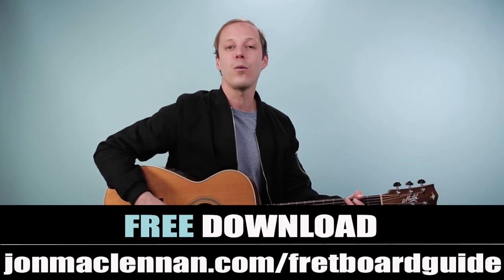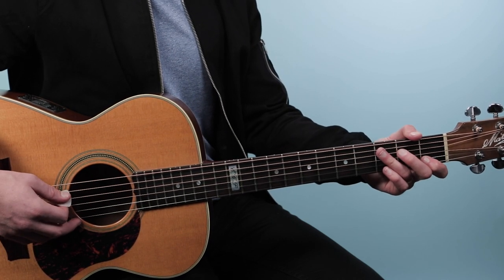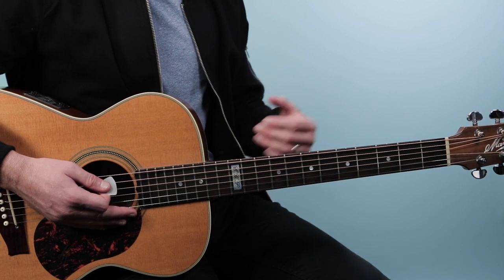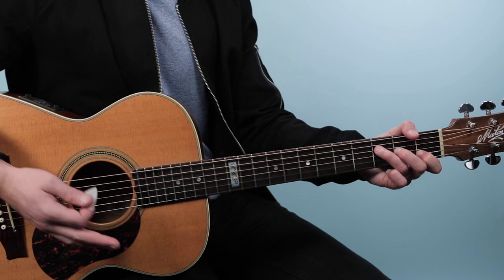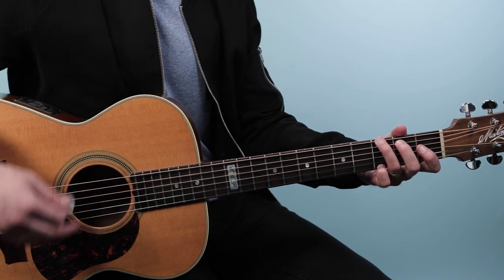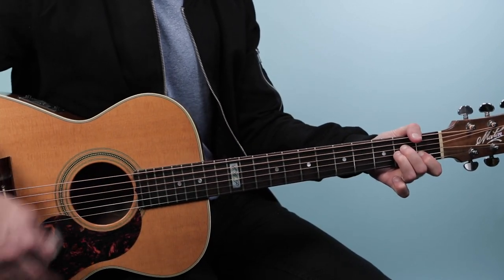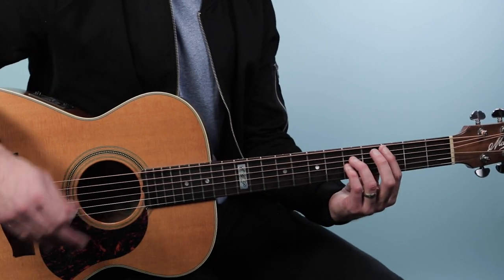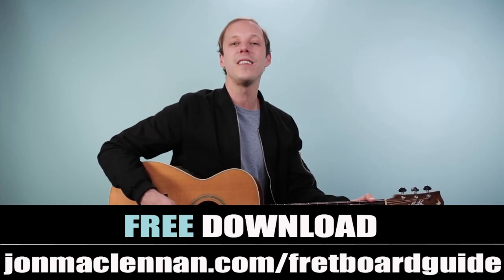Put Your Lights On Guitar Lesson (Santana And Everlast)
Santana And Everlast Put Your Lights On Guitar Lesson + Tutorial

Santana And Everlast Put Your Lights On Guitar Lesson Chapters

0:00 - Put Your Lights On - Guitar Lesson Welcome
0:58 - Free Fretboard GUIDE
1:27 - Intro
3:50 - Strumming breakdown
6:20 - Adding rhythm
6:09 - Adding melodies in between the chords
8:05 - B section
8:44 - Final section
10:27 - Keep going grab this FREE GUIDE next

Put Your Lights On 🎤Lyrics:

"Put Your Lights On"
(feat. Everlast)

Hey now, all you sinners
Put your lights on, put your lights on
Hey now, all you lovers

Hey now, all you killers
Hey now, all you children
Leave your lights on, better leave your lights on

'Cause there's a monster living under my bed
Whispering in my ear
There's an angel, with a hand on my head
She say I've got nothing to fear

There's a darkness living deep in my soul
I still got a purpose to serve
So let your light shine, deep into my home
God, don't let me lose my nerve
Don't let me lose my nerve

Hey now, hey now, hey now, hey now
Wo oh hey now, hey now, hey now, hey now

Leave your lights on, you better leave your lights on

She says: La illaha illa Allah
We all shine like stars (on and on)
La illaha illa Allah